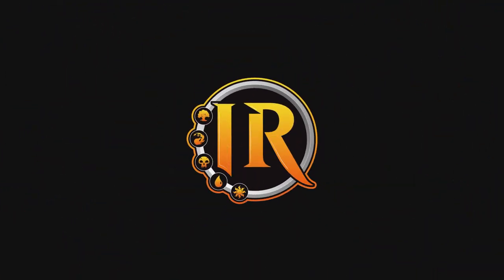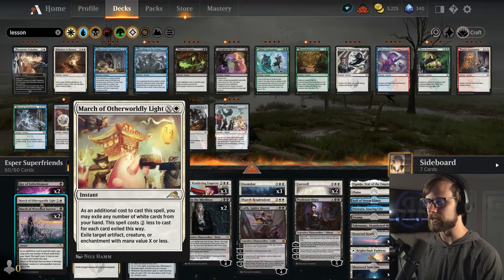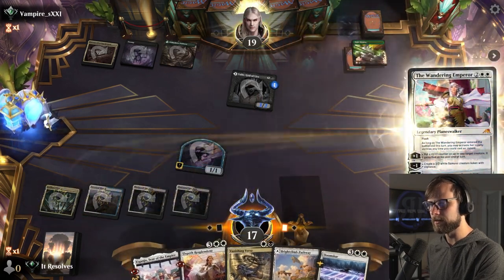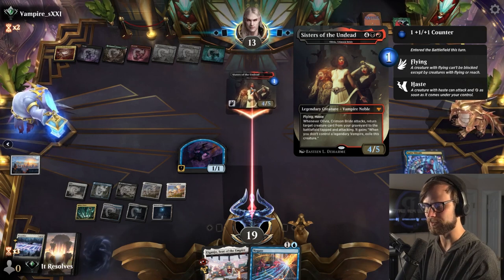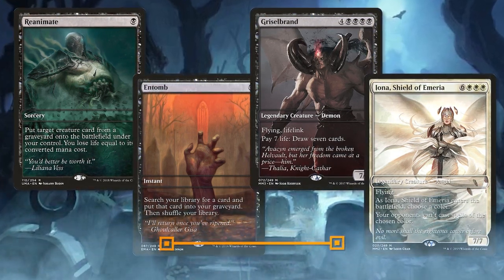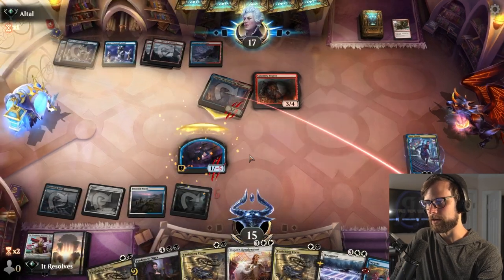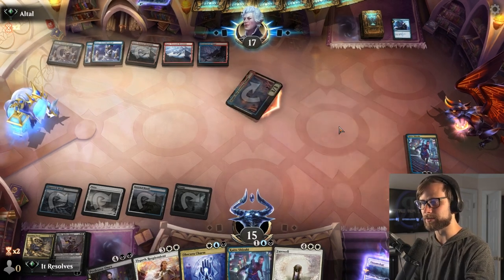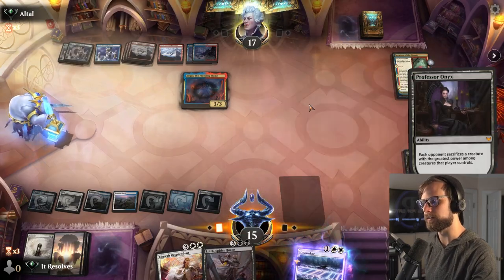MTG Arena | Streets of New Capenna Standard | Esper Superfriends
Today we jump into MTG Arena and Streets of New Capenna Standard with an Esper Superfriends list largely taken from the amazing Sonio. I made a few small modifications that I think help the deck streamline a bit better, but let's find out together how this one goes...

Deck
1 Otawara, Soaring City (NEO) 271
4 Brightclimb Pathway (ZNR) 259
4 Clearwater Pathway (ZNR) 260
1 Hall of Storm Giants (AFR) 257
4 Raffine's Tower (SNC) 254
4 Deserted Beach (MID) 260
2 Shipwreck Marsh (MID) 267
2 Sorin the Mirthless (VOW) 131
2 Shattered Sanctum (VOW) 264
3 The Wandering Emperor (NEO) 42
2 March of Wretched Sorrow (NEO) 111
3 Kaito Shizuki (NEO) 226
1 Eiganjo, Seat of the Empire (NEO) 268
1 Takenuma, Abandoned Mire (NEO) 278
1 Swamp (XLN) 268
1 Plains (XLN) 260
1 Lolth, Spider Queen (AFR) 112
2 The Celestus (MID) 252
4 Vanishing Verse (STX) 244
1 Elspeth Resplendent (SNC) 11
3 Doomskar (KHM) 9
1 March of Otherworldly Light (NEO) 28
2 Negate (RIX) 44
3 Obscura Charm (SNC) 208
2 Ray of Enfeeblement (AFR) 116
2 Farewell (NEO) 13
2 Hunt for Specimens (STX) 73
1 Professor Onyx (STX) 83

Sideboard
1 Teachings of the Archaics (STX) 57
1 Environmental Sciences (STX) 1
1 Introduction to Prophecy (STX) 4
1 Containment Breach (STX) 125
1 Mascot Exhibition (STX) 5
1 Confront the Past (STX) 67
1 Pest Summoning (STX) 211

0:00 Deck Tech
4:02 Game 1
12:28 Patreon & Game 2
25:11 Wrap-Up